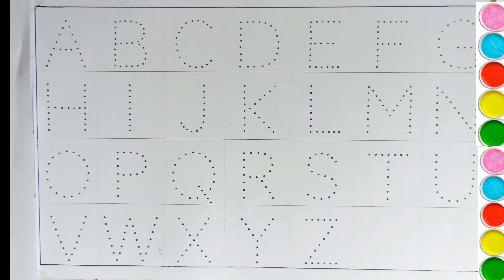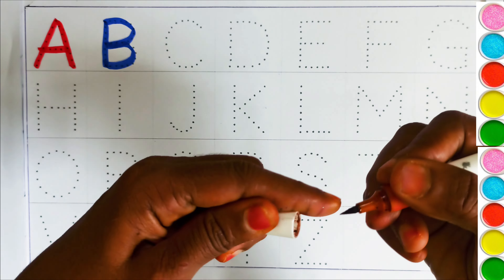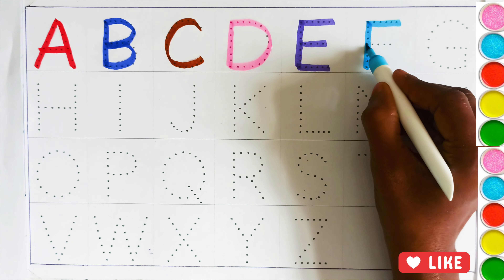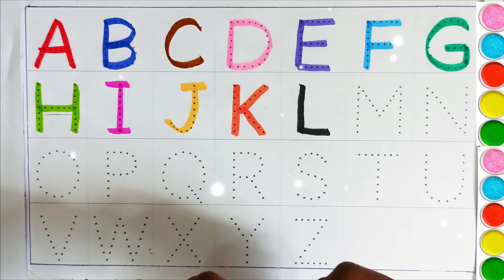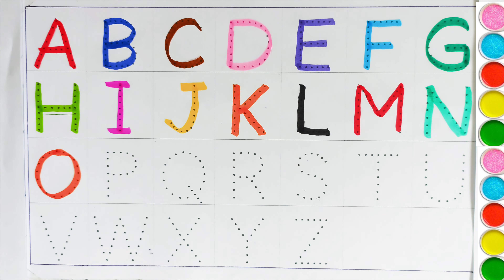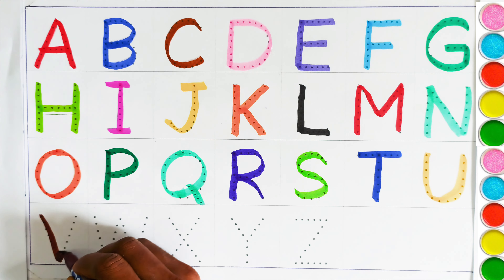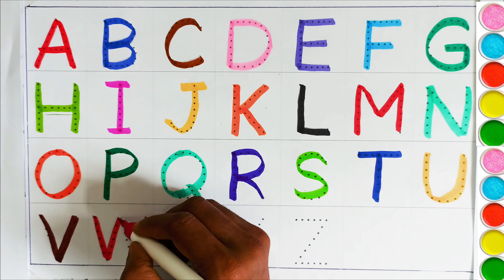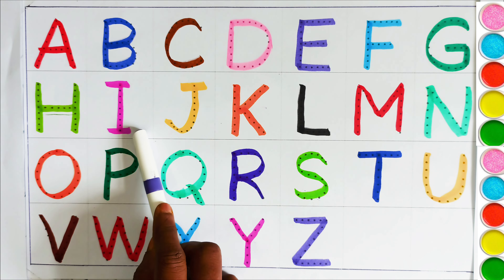Learn how to draw abcd with colors, Abc song, Abc song nursery rhymes in English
In this video, we'll be teaching you how to draw the ABCs with colors! We'll show you how to use different colors to make each letter of the alphabet. This is a great tutorial for beginners who want to learn how to draw the ABCs.

After watching this video, you'll be able to draw the ABCs with ease! We have lots of great educational content that will help you improve your English skills.

Do you want to learn how to draw the ABC song with colors? Then this is the video for you! In this video, we'll teach you how to draw the ABC song with colors using simple shapes and basic English words.

With this knowledge, you'll be able to sing the ABC song with confidence in no time at all! After watching this video, you'll be able to sing and draw the ABC song like a pro!

This video is all about learning how to draw the ABC song with colors. In this video, we'll cover the letters of the ABC song, as well as the colors that go along with each letter. Finally, we'll learn how to sing the ABC song nursery rhyme in English.

If you're looking to learn how to write nursery rhymes in English, then this video is for you! In this video, we'll cover the alphabet, as well as the colors that go along with each letter. We'll also learn how to sing the ABC song nursery rhyme in English. So whether you're a beginner or a seasoned singer, this video is a great way to learn how to draw the ABC song with colors.

Learn how to draw abcd with colors in this fun and instructional video. We'll start by learning the alphabet in order and then fill in the empty boxes with the corresponding colors. Have fun and have some fun learning!

In this video, we'll be learning how to draw the ABC song in English. This nursery rhyme is probably one of the most popular songs in the world, and we'll learn the lyrics and how to fill in the boxes with the corresponding colors. This is a great way to learn the alphabet and have some fun at the same time!

Learn how to draw the ABCs with colors in this fun and educational video! In addition to learning how to draw the ABCs, you'll learn some fun nursery rhymes in English that are easy to understand and fun to sing!

This video is a great way to learn how to draw the ABCs, as well as some fun nursery rhymes in English. By the end of this video, you'll be able to paint the ABCs with colors and know all of the popular nursery rhymes!